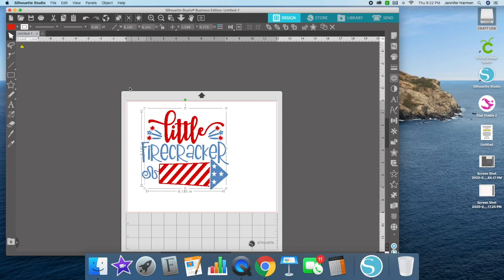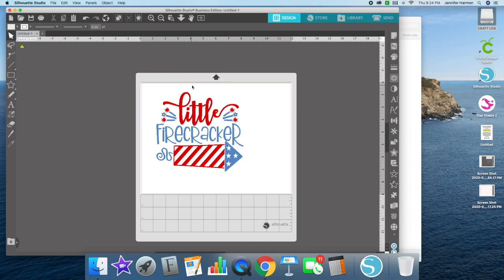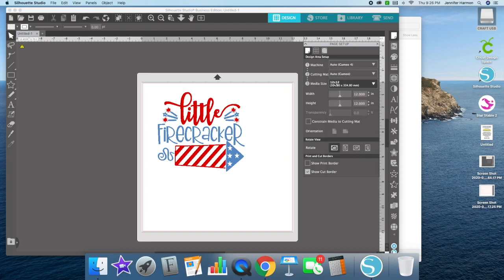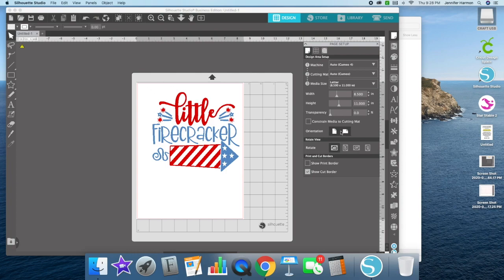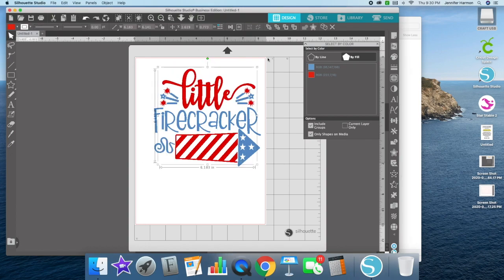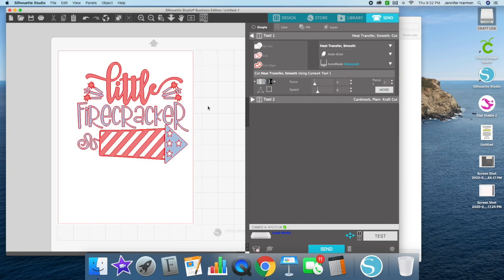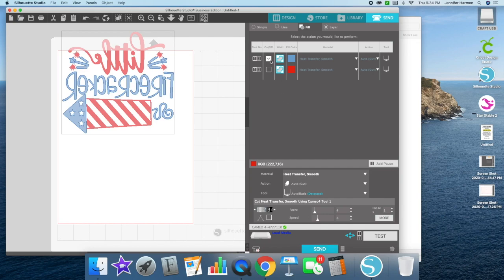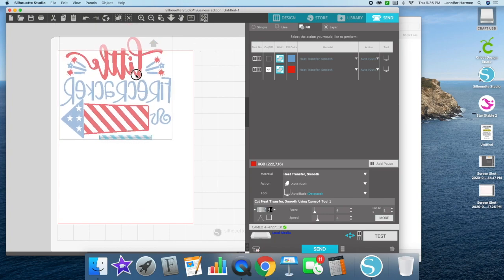Working with SVG files & Siser HTV material , how to setup your design, page panel and tips/tricks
Hey y'all. I didn't check the website but Silhouette has put out the 4.4 beta version again!!!  This video I cover some basics, how to set up the page whether you want a mat or no mat, etc.  This is NOT  a full tutorial. I can make that if you would like to see the full cutting and heat pressing.

It's in the about section on my youtube channel.

Thanks y'all.

My shops